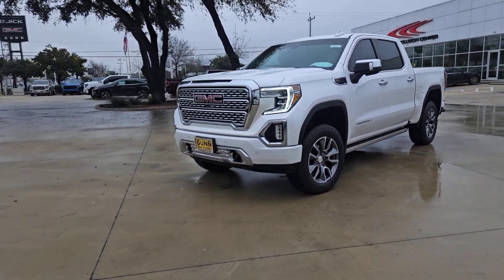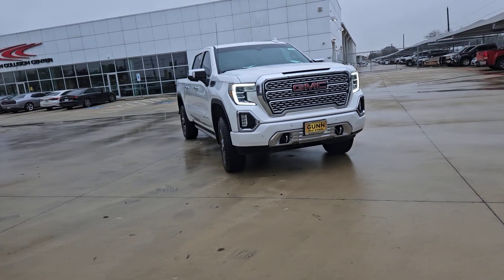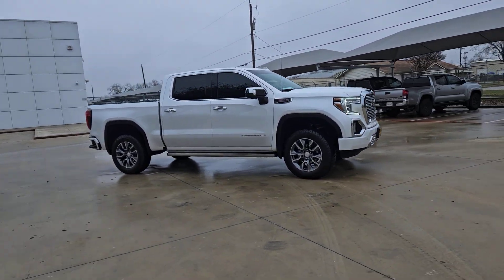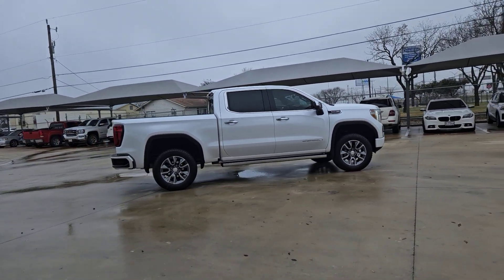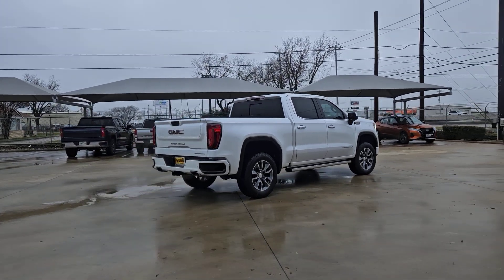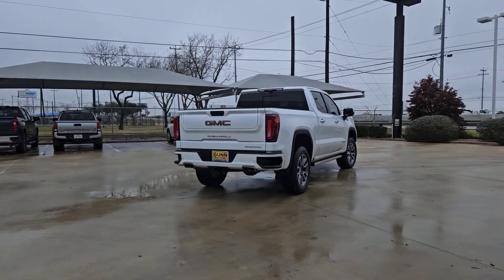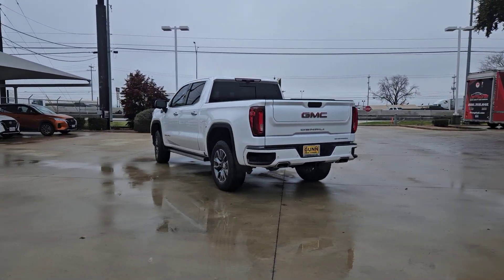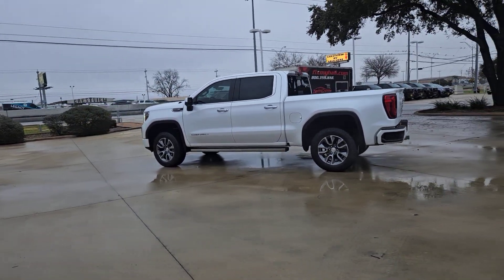2021 GMC Sierra_1500 San Antonio, Houston, Austin, Dallas, Universal City, TX C240636A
2021 GMC Sierra_1500 Denali

Gunn Chevrolet
12602 IH 35 North

Recent Arrival!***4WD***DENALI***6.2 V8***SUNROOF***HEATED & A/C LEATHER SEATS***FULLY LOADED***Clean CARFAX.10-Way Power Driver Seat Adjuster w/Lumbar 10-Way Power Passenger Seat Adjuster w/Lumbar 120-Volt Bed Mounted Power Outlet 120-Volt Instrument Panel Power Outlet 12-Volt Rear Auxiliary Power Outlet 170 Amp Alternator 2 USB Ports 2 USB Ports (1st Row) 4G LTE Wi-Fi Hotspot Capable Adaptive Cruise Control Adaptive suspension Alloy wheels AppLink/Apple CarPlay and Android Auto Auto-Locking Rear Differential Automatic Emergency Braking Auxiliary External Transmission Oil Cooler Bed View Camera Chrome Recovery Hooks Chrome Wheel To Wheel Assist Steps Color-Keyed Carpeting Floor Covering Compass Deep-Tinted Glass Denali Ultimate Package Driver Alert Package I Driver Alert Package II Electric Rear-Window Defogger Electrical Lock Control Steering Column Floor-Mounted Center Console Following Distance Indicator Forward Collision Alert Front fog lights Front Pedestrian Braking GMC Connected Access Capable GMC MultiPro Power Steps HD Rear Vision Camera HD Surround Vision w/2 Trailer View Camera Provisions Heated Driver & Front Outboard Passenger Seating Heated steering wheel Heavy-Duty Air Filter Hill Descent Control Hitch Guidance Hitch Guidance w/Hitch View Integrated Trailer Brake Controller IntelliBeam Automatic High Beam On/Off In-Vehicle Trailering App Keyless Open & Start Lane Change Alert w/Side Blind Zone Alert Lane Keep Assist w/Lane Departure Warning LED Cargo Area Lighting Manual Tilt-Wheel & Telescoping Steering Column Memory seat Multicolor 15 Diagonal Head-Up Display OnStar & GMC Connected Services Capable Power Door Locks Power Front Passenger Windows w/Express Up/Down Power Front Windows w/Driver Express Up/Down Power Rear Windows w/Express Down Power Sliding Rear Window w/Rear Defogger Power Sunroof Preferred Equipment Group 5SA ProGrade Trailering System Rear Camera Mirror Rear Cross Traffic Alert Rear Dual USB Charging-Only Ports Rear Wheelhouse Liners Remote Vehicle Starter System Safety Alert Seat Signature Denali Grille Speed-sensing steering Spray-On Pickup Bed Liner w/Denali Logo Steering Wheel Audio Controls Technology Package Theft Deterrent System (Unauthorized Entry) Traction control Trailering Package Ultrasonic Front & Rear Park Assist Universal Home Remote Ventilated Driver & Front Passenger Seats Wheel Locks (Set of 4) (LPO) Wheels: 22 x 9 Multi-Dimensional Polished Alum Wireless Charging.White Frost Tricoat 2021 GMC Sierra 1500 Denali 10-Speed Automatic 4WD EcoTec3 6.2L V8Serving San Antonio Bexar Shertz Selma Hill Country Texas 78154.Thank You for shopping with Gunn! We would like to welcome you to a much better way of doing business. Our objective is to provide the highest quality service with our haggle-free One Simple Price method for purchasing new and used vehicles. Customer satisfaction guides our business. We pride ourselves in transpearancy honesty and conducting business with real numbers and not the confusing shell game that most dealers play!! Come in where you can relax and enjoy the process without fear of somebody trying to get into your pocket! Give us a Call today and schedule a demonstration drive!
ADAPTIVE CRUISE CONTROL,REAR CAMERA MIRROR  INSIDE REARVIEW AUTO-DIMMING  with full camera display,INTELLIBEAM  AUTOMATIC HIGH BEAM ON/OFF,FRONT PEDESTRIAN BRAKING,TRAILER TIRE PRESSURE MONITOR SENSORS  includes set of 4 sensors.,FOLLOWING DISTANCE INDICATOR,BED VIEW CAMERA  camera in the CHMSL to show a view of the cargo bed  display located in infotainment screen  includes Two Trailer Camera Provisions,REAR AXLE  3.23 RATIO,LICENSE PLATE KIT  FRONT,LANE KEEP ASSIST  with Lane Departure Warning,GMC MULTIPRO POWER STEPS  REARWARD ARTICULATING  (providing bed access). Foot activated running side board.,DENALI ULTIMATE PACKAGE  includes (CWM) Technology Package  (PDJ) Driver Alert Package II  (CF5) sunroof  (BRS) GMC MultiPro Power Steps  (SFE) wheel locks  LPO and (SMF) 22 multi-dimensional polished aluminum wheels,DENALI PREFERRED EQUIPMENT GROUP  includes standard equipment,SEATS  HEATED SECOND ROW OUTBOARD SEATS  (Standard on models built before 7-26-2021. Certain vehicles built on or after 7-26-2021 will include (RFU) Not Equipped with Heated Second Row Outboard Seats  which removes (KA6) Heated Second Row Outboard Seats. See dealer for details.),WHITE FROST TRICOAT,TRANSMISSION  10-SPEED AUTOMATIC  ELECTRONICALLY CONTROLLED  with overdrive and tow/haul mode. Includes Cruise Grade Braki